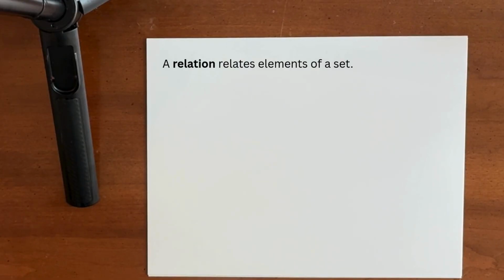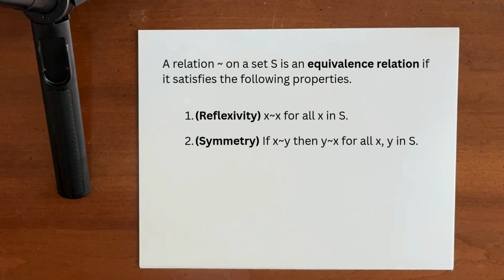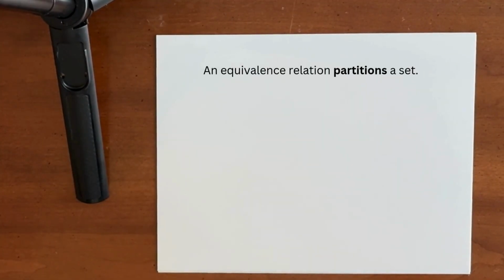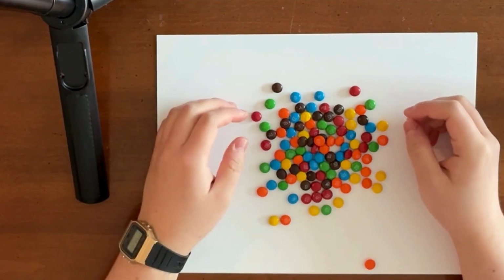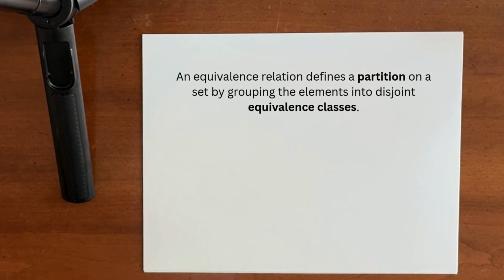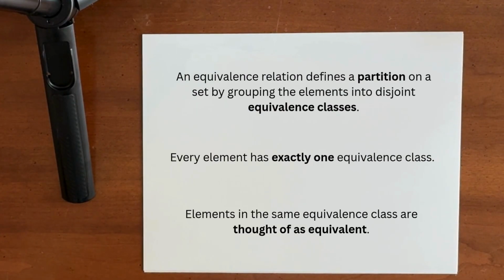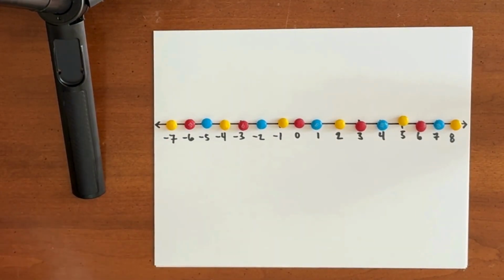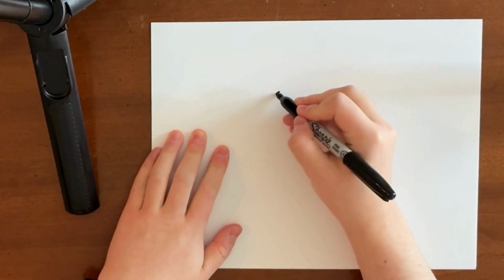Equivalence Relations: Intuition & Examples in 5 Minutes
You've probably seen the formal definition for an equivalence relation, and the internet has lots of examples of carefully proving that something is an equivalence relation. But, what is an equivalence relation, really?

Equivalence relations impose a partition on a set. In this video, we'll explore what that means (and what it looks like).

If you're looking for a more rigorous follow-up to this video, I recommend Michael Penn's video on equivalence relations and partitions

Chapters
00:00 Introduction
00:10 Formal Definition of Equivalence Relation
00:43 Equivalence Relations & Partitions
01:30 Example 1: Integers Mod 3
03:17 Example 2: Similar Triangles
04:00 Example 3: Antiderivatives